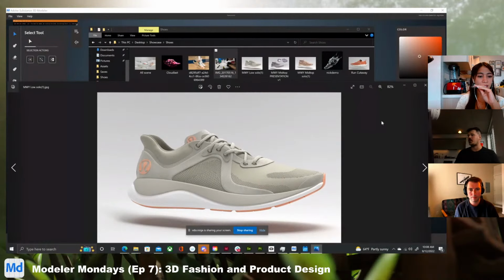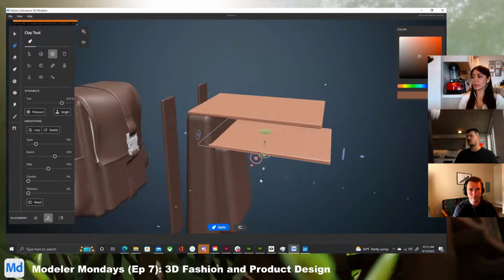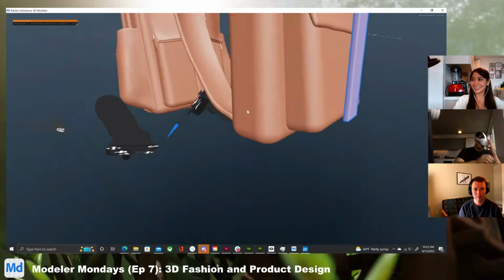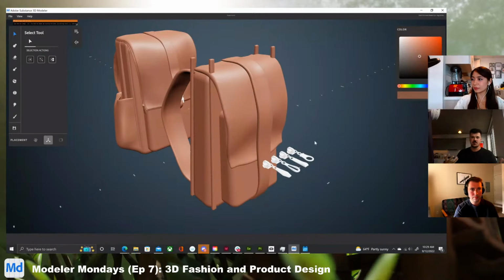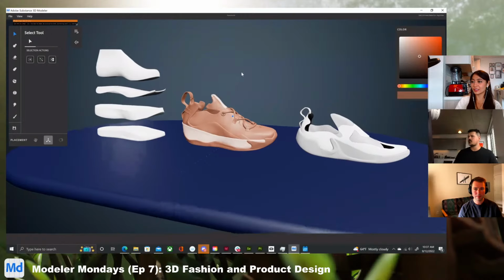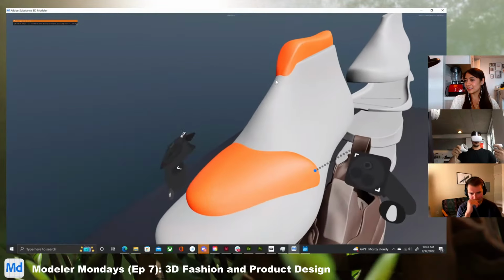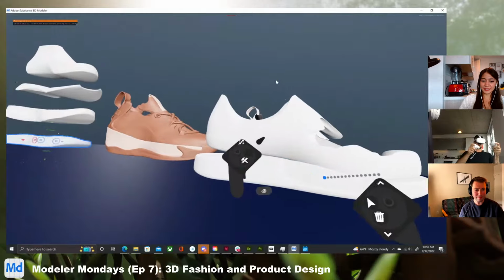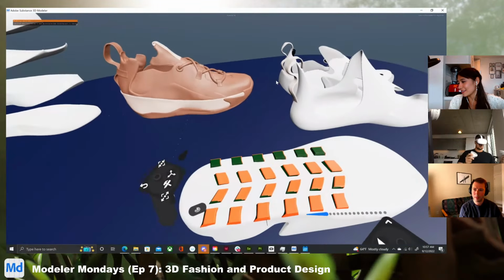Modeler Mondays: 3D Fashion and Product Design with Nicholas Sharma | Adobe Substance 3D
Welcome to Modeler! This is the seventh episode in the livestream series Modeler Mondays, every other Monday (Unless scheduled otherwise) at 1:00PM EST. Modeler Mondays provides tips, tricks, tutorials and an insight into professional’s unique workflows when creating in both VR and on desktop in Adobe Substance 3D Modeler.

This week's stream, we're looking at 3D fashion and product design! Our guest Nick Sharma is a Sr. 3D artist here at Adobe who has designed shoe concepts for both Lululemon and Nike. As an instructor for ArtCenter College of Design, he's no stranger to demonstrating his workflow and we're thrilled to see how he uses 3D Modeler to create his concepts.

Hosts: Val Dufour (foxxr)
Guest Star: Nicholas Sharma + Special Guest!